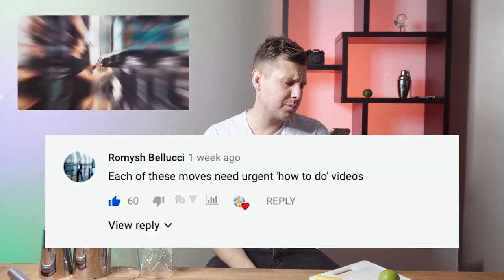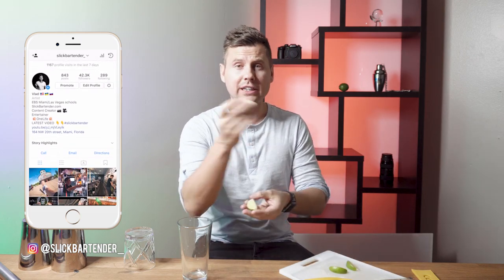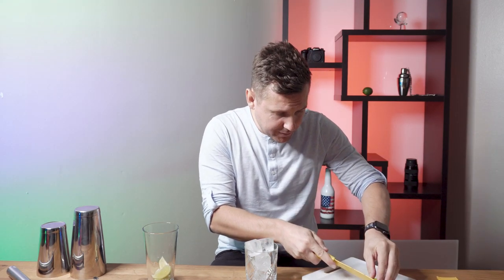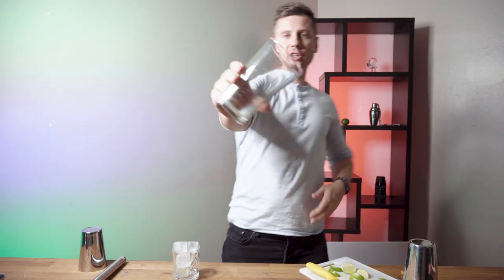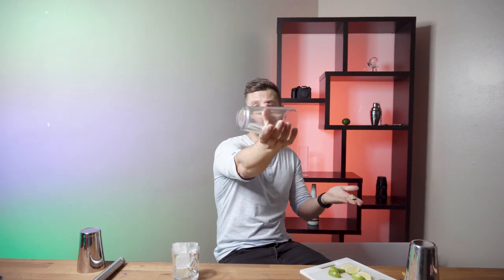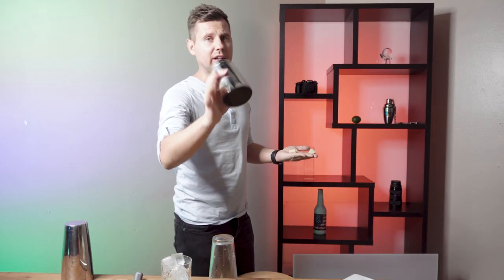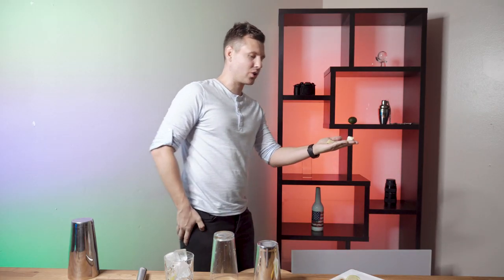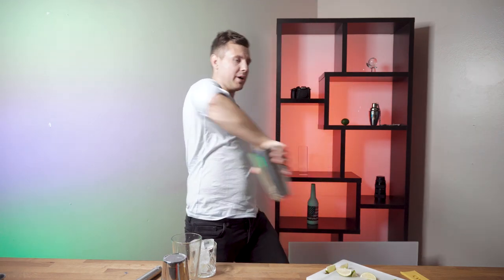Bar Tricks with Limes (Making a Mojito)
Flips For Tips is back and you guys can learn How to catch Multiple Limes with glass or shaker